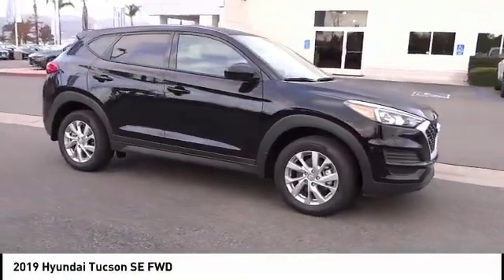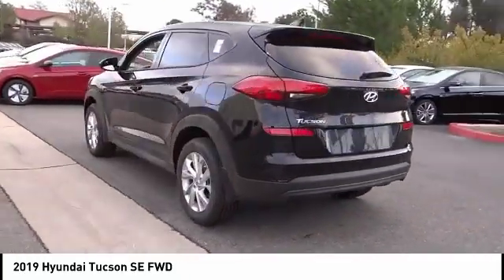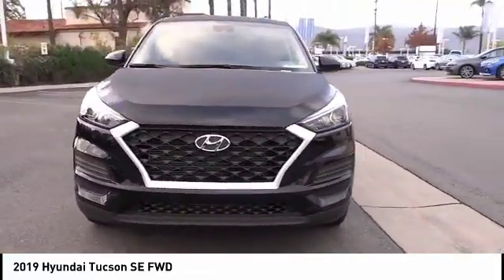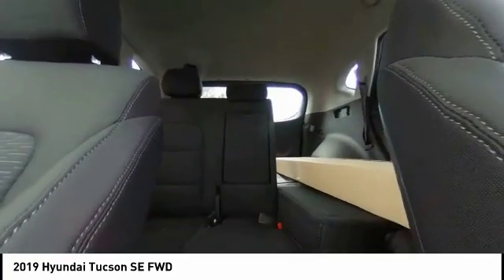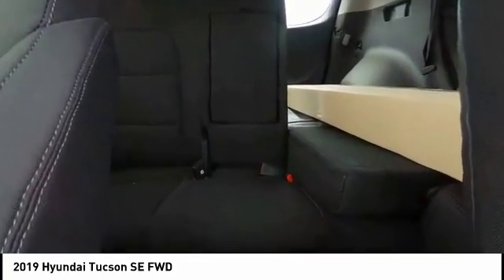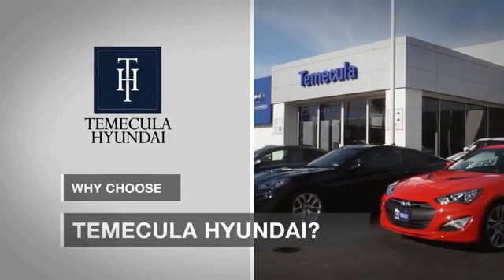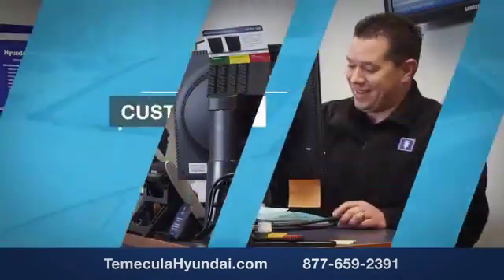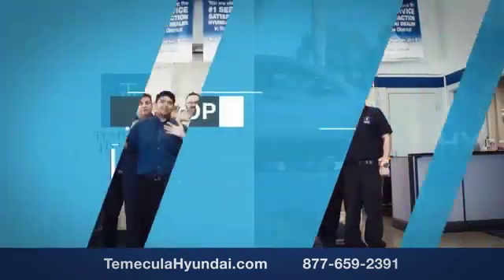2019 Hyundai Tucson TEMECULA MURRIETA MENIFEE HEMET CORONA ESCONDIDO 190566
2019 Hyundai Tucson SE FWD

Temecula Hyundai
27430 Ynez Rd.

TEMECULA HYUNDAI PROUDLY SERVING TEMECULA, MURRIETA, MENIFEE, HEMET, CORONA, ESCONDIDO, AND SURROUNDING SOUTHERN CALIFORNIA LOCATIONS. THIS BLACK 2019 Hyundai TUCSON IS EQUIPPED WITH A Engine: 2.0L GDI DOHC 16 Valve I4 DCVVT, AUTOMATIC TRANSMISSION, AND RECEIVES AN ESTIMATED 23 City/30 Hwy MPG. 2019 Hyundai TUCSON SE FWD Black Pearl 2019 Hyundai Tucson SE Come See Us Today at Temecula Hyundai ??All prices plus sales tax, license fees, $80 doc fee and any other government fees. Dealer installed accessories extra. Must finance with Hyundai motor finance using standard rates on approved Tier 1 credit. While we make every effort to ensure the data listed here is correct, there may be instances where some of the factory rebates, incentives, options or vehicle features may be listed incorrectly as we get data from multiple data sources. PLEASE MAKE SURE to confirm the details of this vehicle (such as what factory rebates you may or may not qualify for) with the dealer to ensure its accuracy. Dealer cannot be held liable for data that is listed incorrectly. Stock #: 190566 | VIN: KM8J23A4XKU952013 | 2019 Hyundai Tucson SE FWD POWER WINDOWS AIR CONDITIONING TRACTION CONTROL Temecula Hyundai FOR DRIVERS IN THE GREATER TEMECULA, MURRIETA, MENIFEE, HEMET, CORONA AND ESCONDIDO AREAS, YOUR SOURCE FOR INCREDIBLE HYUNDAI MODELS IS TEMECULA HYUNDAI 27430 YNEZ RD TEMECULA, CA 92591